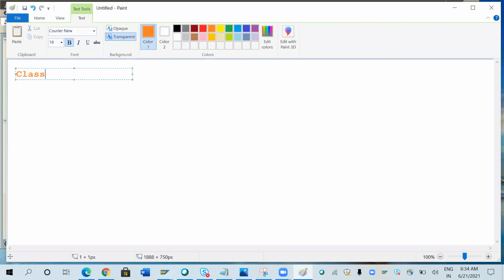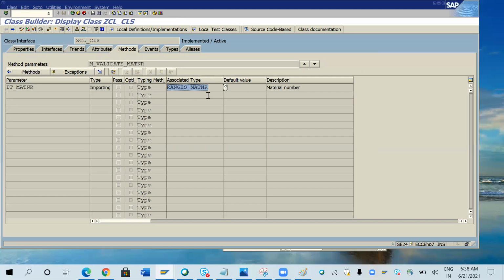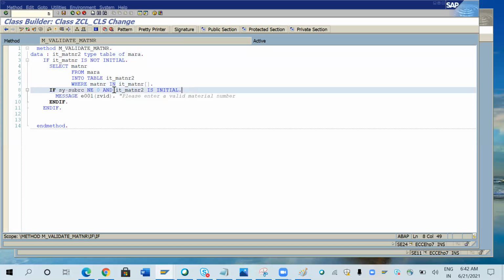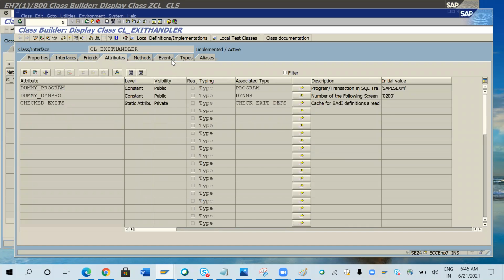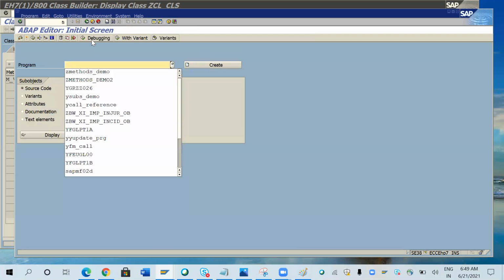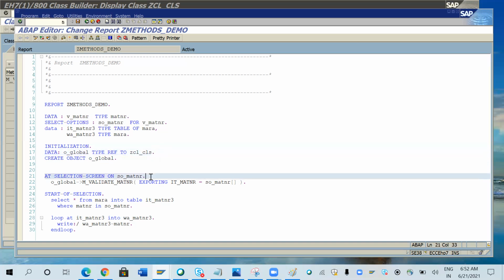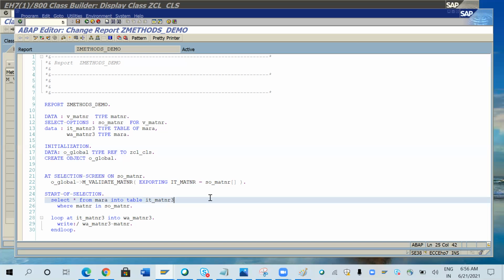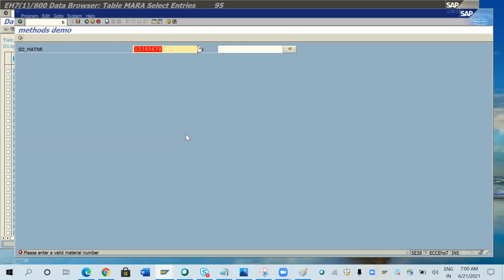SAP ABAP Classes & Methods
This video explains about SAP ABAP Classes and Methods.